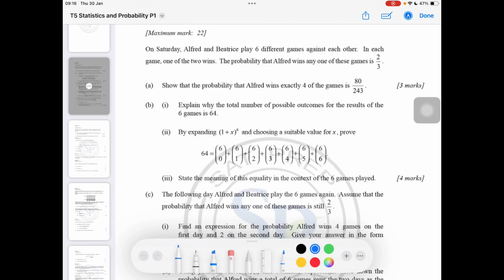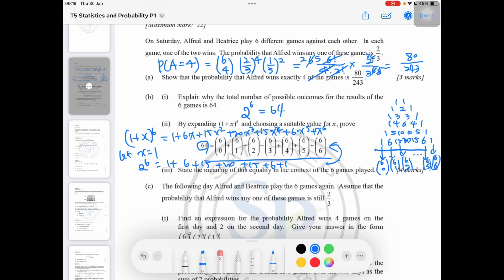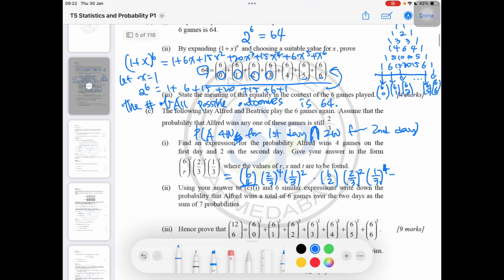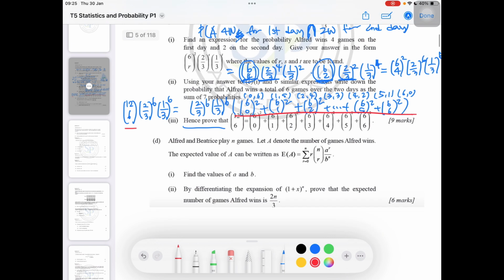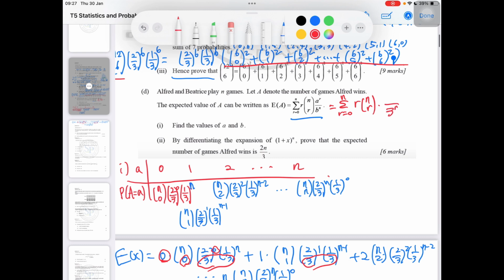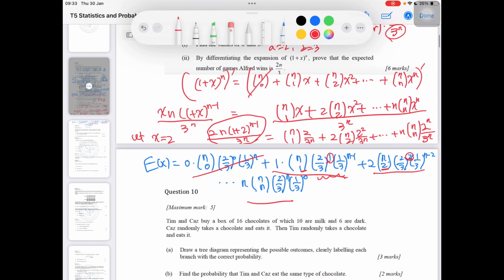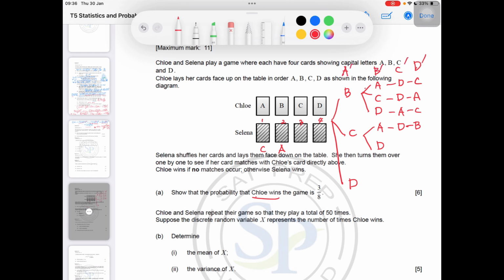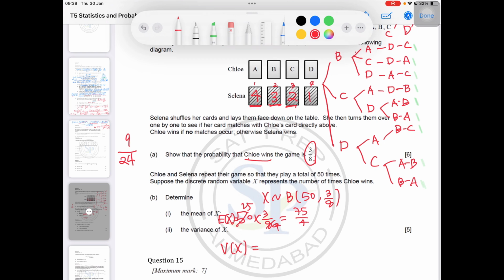IB Maths aa T4. Probability word problems solved ppq